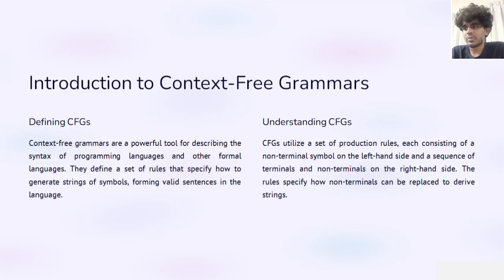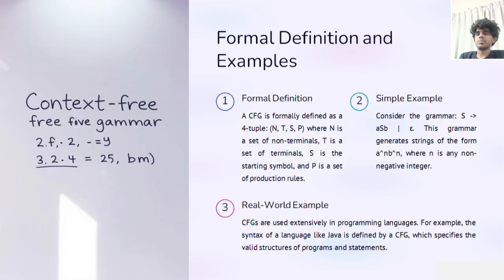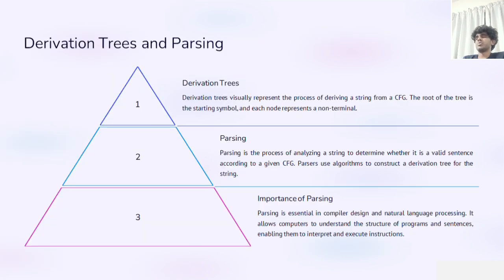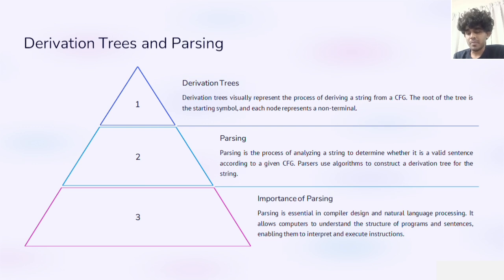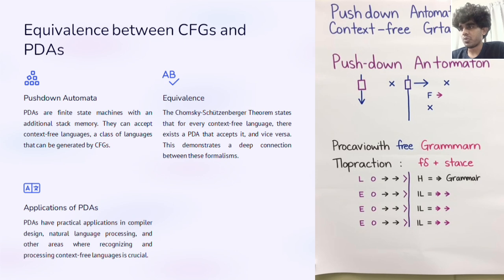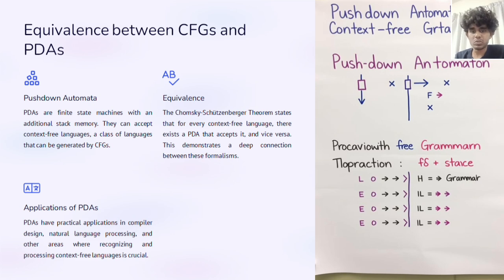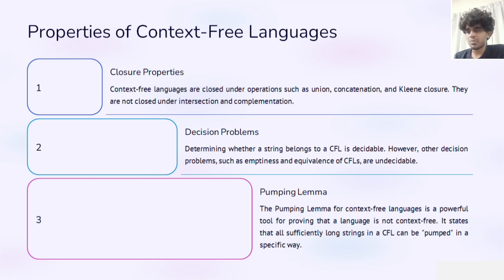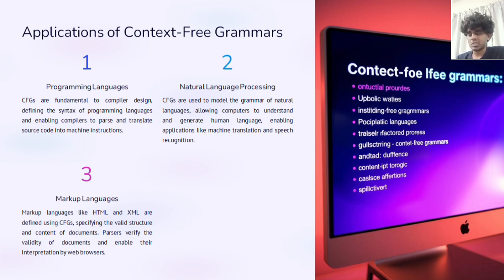Context-Free Grammars and Pushdown Automata